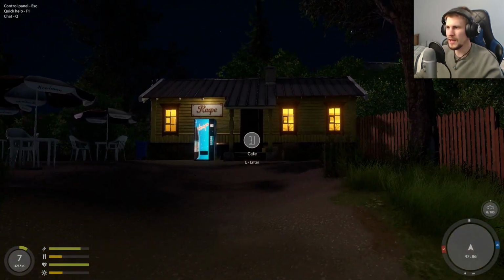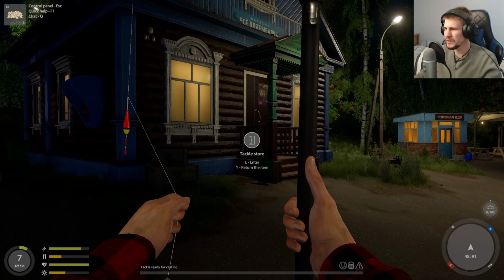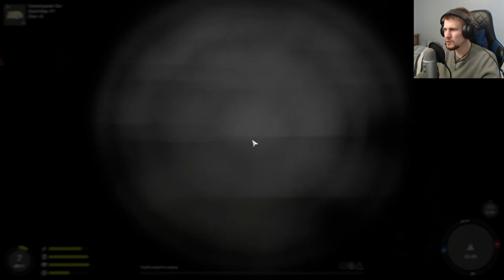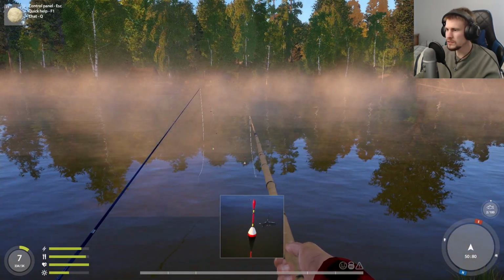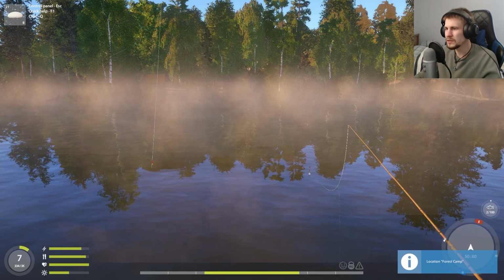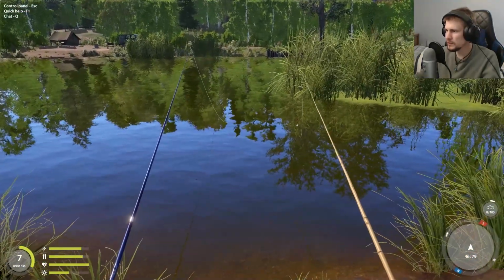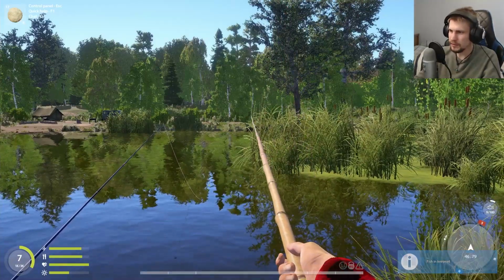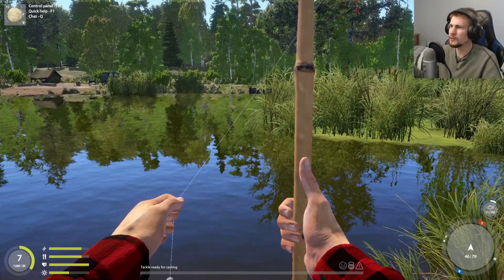Twice the Rods, Twice the Feesh | Russian Fishing 4 #9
With the experience under my belt float fishing on Mosquito Lake it is time to try out the last bit of advice I've been given before we venture to the next location. I know Chill Potato and a few others have mentioned it but you can use multiple rods for float fishing and even use one to spin-fish while the two float. Normally I kept to just the one rod because let's be honest I still need practice on just the one line. But I figured we'd do a weekend to show I have learned a little bit and feature this last trick before we leave the lake. So let's see how much we can bring in on two lines, shall we?

Russian Fishing 4 is developed and published by FishSoft, LLC;

Outro music;
Elegy by Asher Fulero;